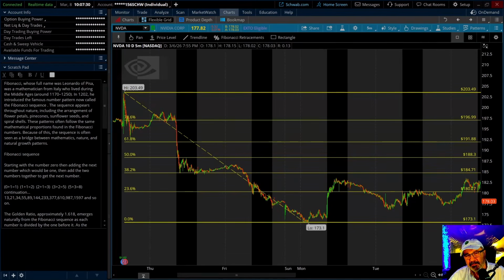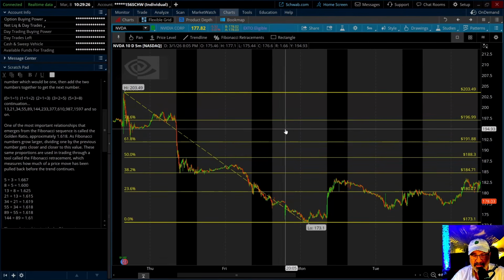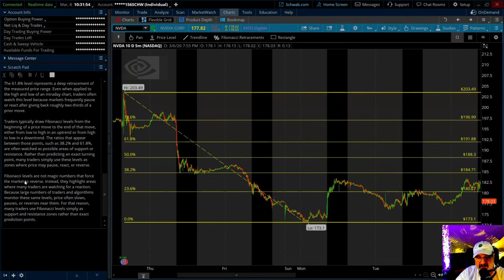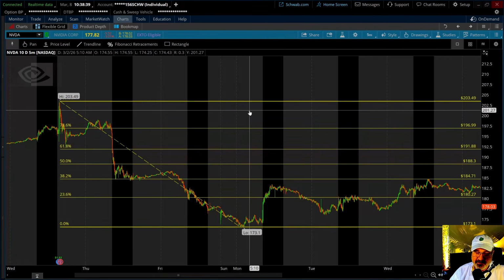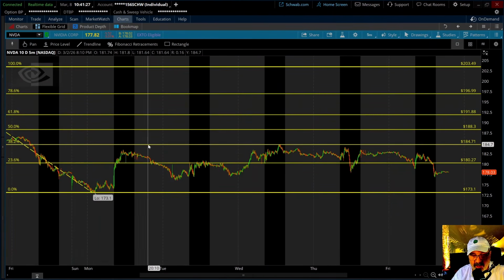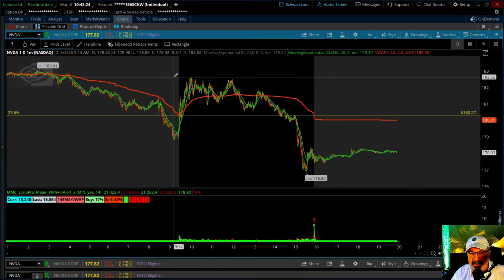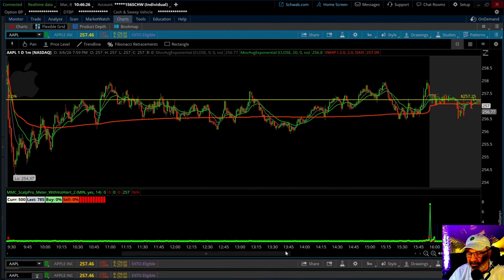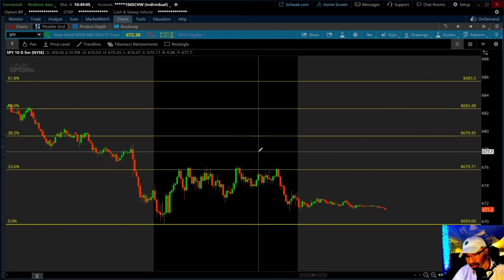Most Traders set Fibonacci Retracements levels wrong for scalping!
Learn how to set up Fibonacci levels for day trading and scalping . It is vastly different then swing or longer term trading! Another great entry by the professor a professional Day Trader and Prop firm coder on how beginners can find the perfect trade.

Below are Professional Pro Firm Indicators

Liquidity Meter: Fastest way to find a moving stock to trade

Trading Journal Log Book: Open Strategy Rating system

Day Trading for Success (DTS) is primarily a teaching and informational channel. The Professor is not a licensed financial advisor. Please seek the advice of a licensed financial advisor prior to trying any of the techniques shown on this channel's content. Content may include live, replayed, or demonstration trading for educational and entertainment purposes and should not be interpreted as typical or expected results.
DTS expressly disclaims and discloses as follows, and you hereby confirm that you understand, acknowledge, and agree as follows, and expressly disclaim, release, and waive any liability, claim, damages, loss cost, or expense, inconsistent with, related to or arising from the content provided: